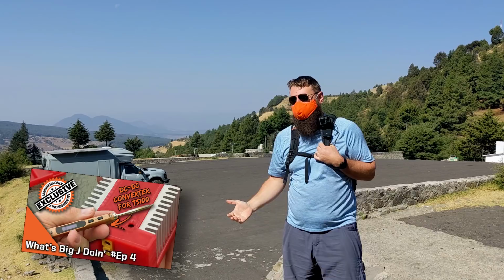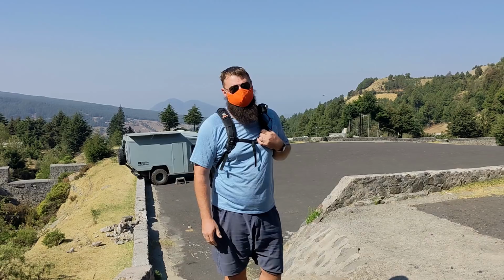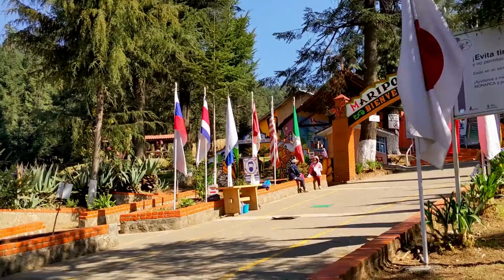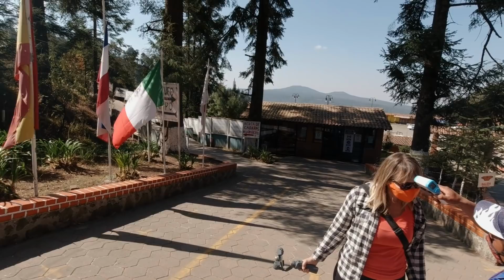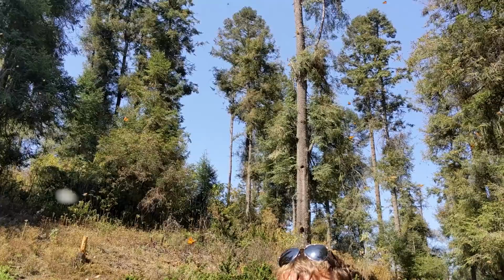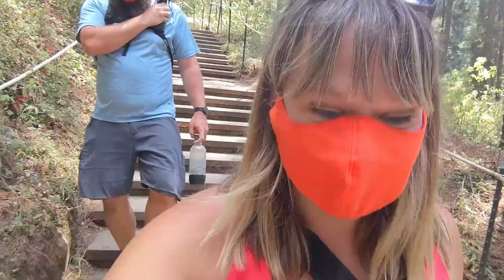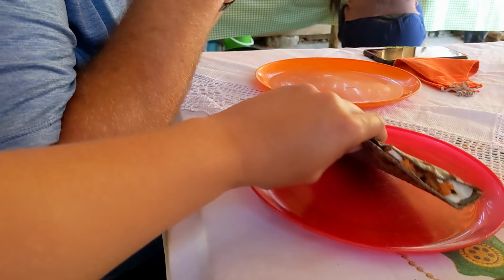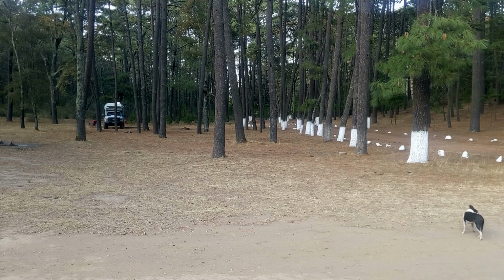Bucket List 🦋 El Rosario Monarch Butterfly Sanctuary 🦋 Everlanders See the World!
It was 9 years ago we met up with Tom and Jannet of @adventurouspirits seeking their advice about Overlanding, they invited us into their home and fed us Pizza... But after supper, they shared lots of great videos and photos of places they'd been. One place that stood out for Kara especially was the Monarch Butterfly Sanctuaries just North West of Mexico City. That evening made Kara's drive to go Overlanding unstoppable.

Fast-forward 9 years, and one pandemic and we have been able to check this one off the bucket list.

0:00 Welcome Butterflies
0:35 Knocking the cobwebs out...
2:13 Heading up the Mountian
4:20 Finally make it to the entrance.
6:24 The hike begins.
6:50 Almost Dead.
7:30 Butterflies!!!
8:50 Kara's Wrap-Up!
11:50 Well deserved calories...
13:40 Hot Mic - Future plans...
14:20 Driving Mexican Mountain Village Streets
15:05 Thank you to our Channel Members

If you'd like to drop a few pesos in the Sombrero for Fuel or Camera Gear, please consider becoming a member of the channel.